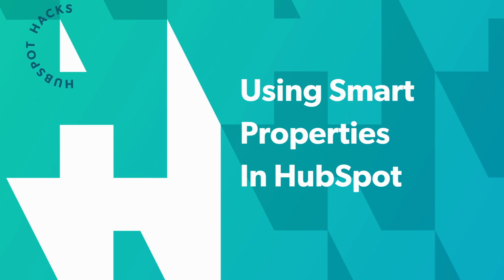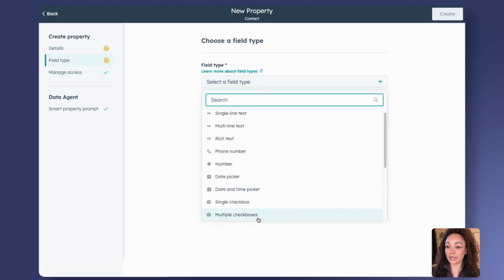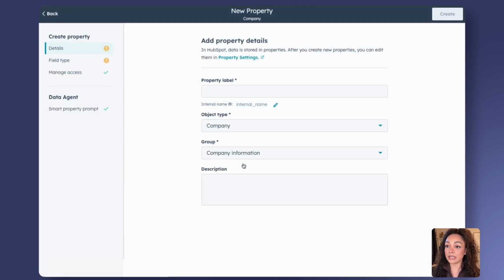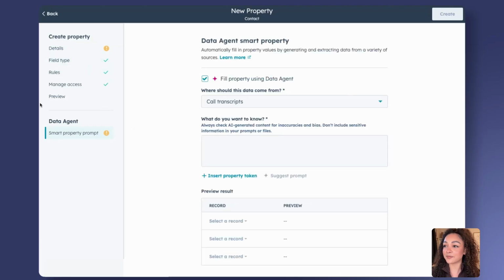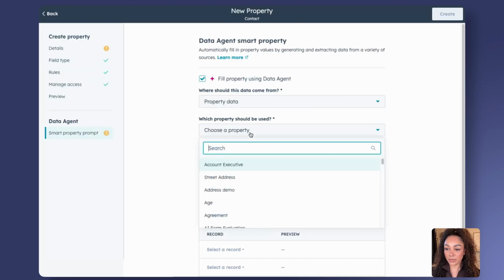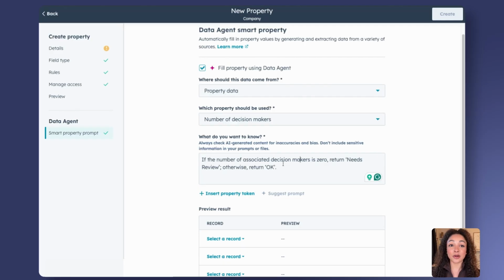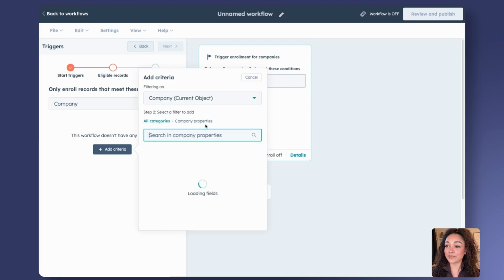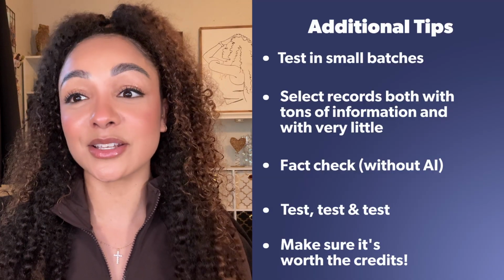Smart Properties in HubSpot: 5 REAL Use Cases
What if your CRM could fill in the blanks for you? With HubSpot Smart Properties, it finally can.

In this video, Alexis shows how to use HubSpot’s Smart Properties in the new Data Hub to automatically enrich your data and surface insights that actually help your team. You’ll see how to build them, test them safely, and tie them into workflows for real impact.

In this video we’ll cover:
- How to build Smart Properties that pull company details, competitor tech stacks, and decision-maker coverage
- Using call transcripts and property data to create smarter insights for sales and marketing
- Best ways to automate updates with workflows while keeping an eye on credit usage and data accuracy

Jump to a specific topic:
00:00 Introduction
00:29 What Are HubSpot Smart Properties?
02:24 Getting Started with HubSpot Smart Properties
03:23 Lead Qualification & ICP Matching for Companies
06:29 Competitor Data Analysis with HubSpot Smart Properties
09:35 Contact Based Data Analysis with HubSpot Smart Properties
13:14 Marketing Contact Engagement with HubSpot Smart Properties
16:56 Identify Company Decision Makers with HubSpot Smart Properties
19:30 Using Smart Properties in HubSpot
20:41 HubSpot Smart Property Workflow Example
23:10 Additional Tips Before Starting with HubSpot Smart Properties
25:36 See Specific HubSpot Results